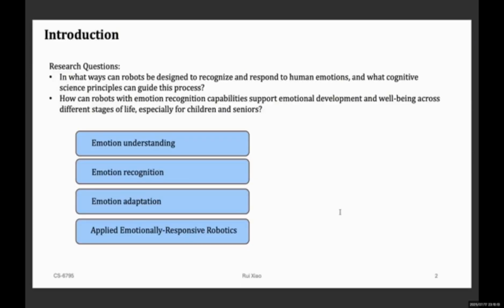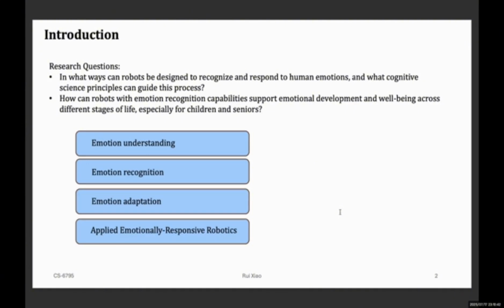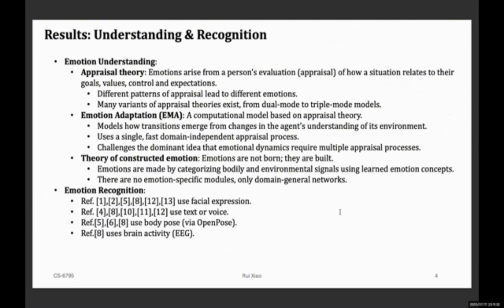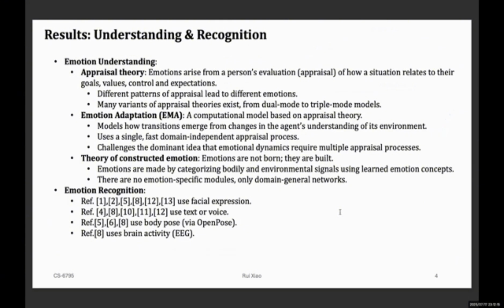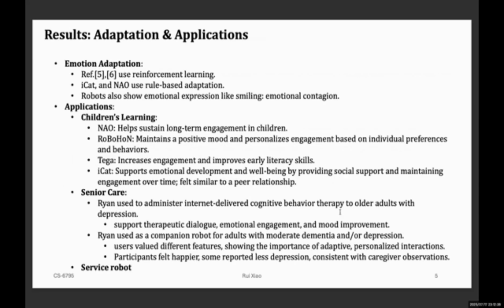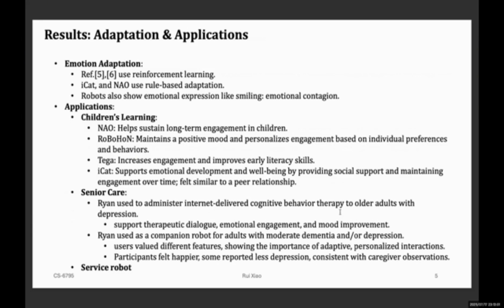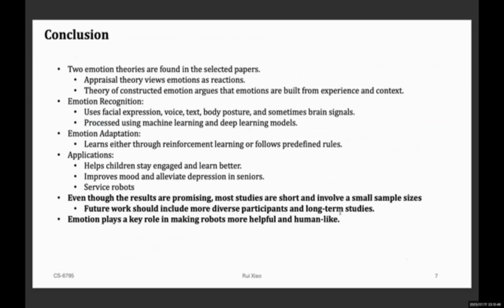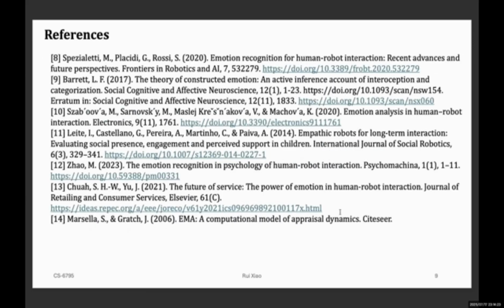Rui Xiao CS6795 Presentation